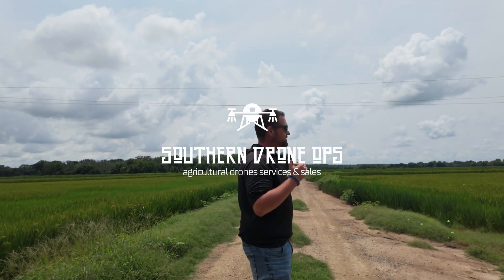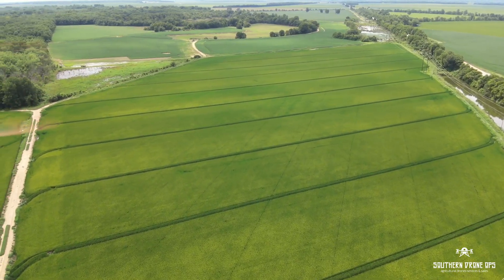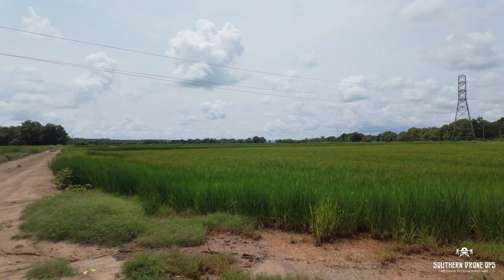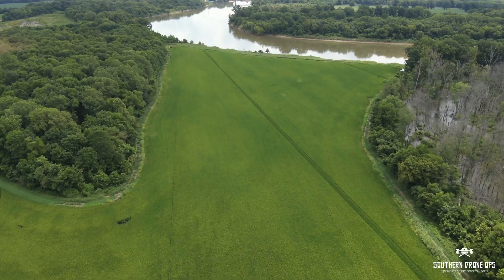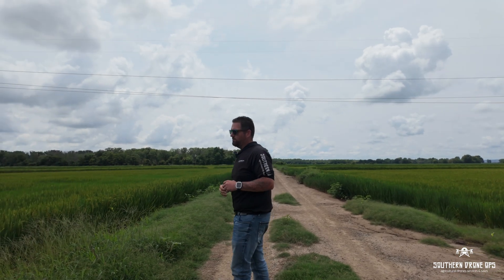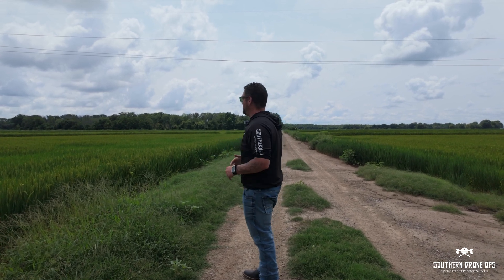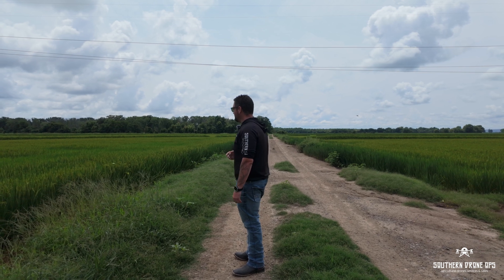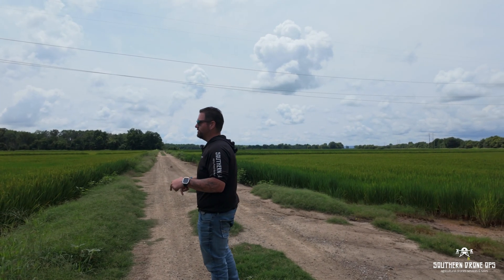This Farmland Is The Perfect Use Case For a Spraying Drone!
Check socials for more information on this topic.

Complete Agricultural Drone Systems Sales, Education, Service, Support for Farmers. Visit website for more information!